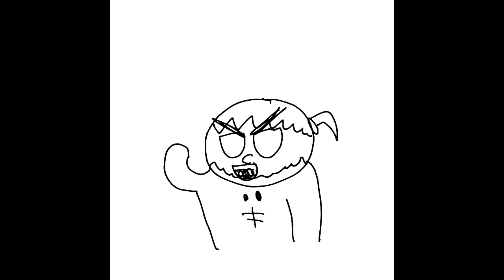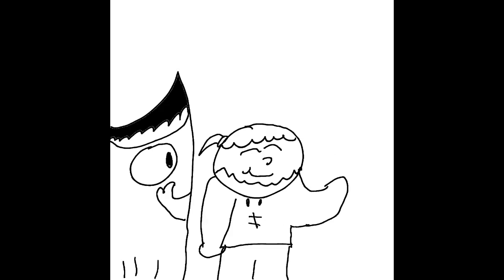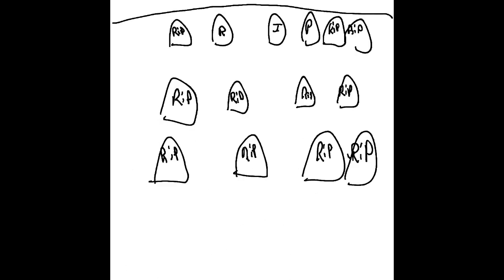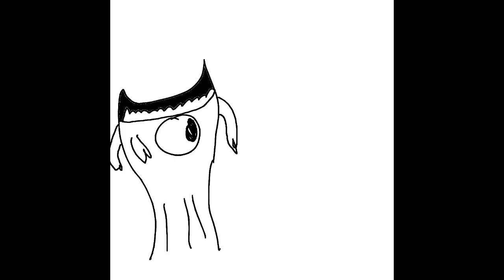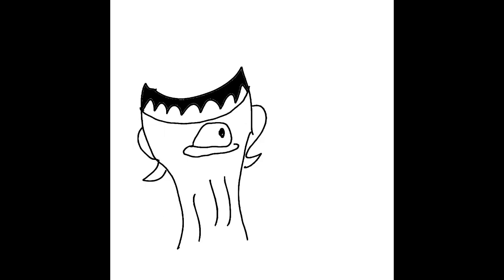The Untamed Continent: Hugo's Epilogue